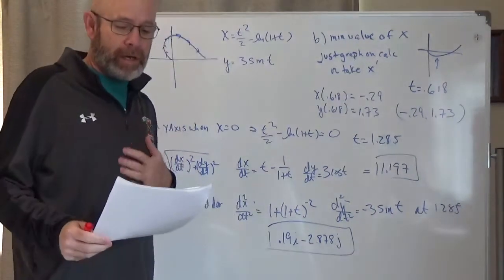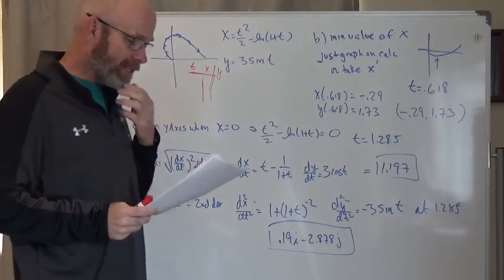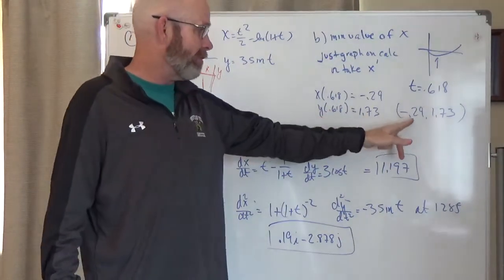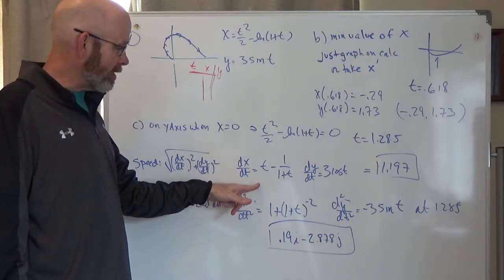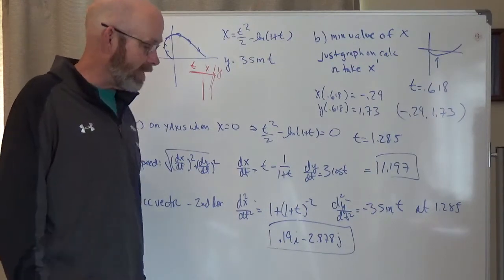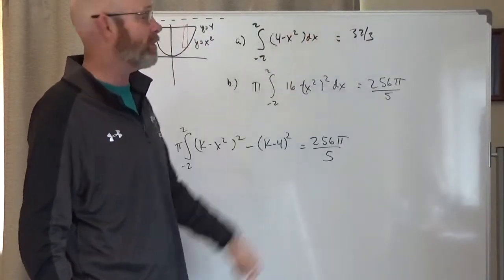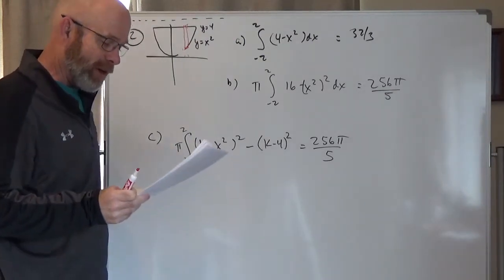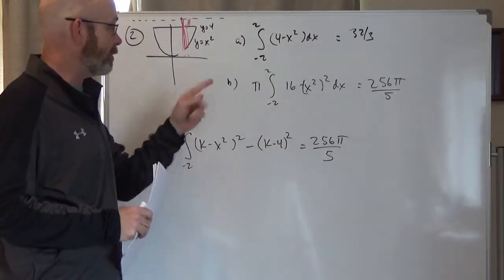Calc BC - Assignment 20B - problems 1,2